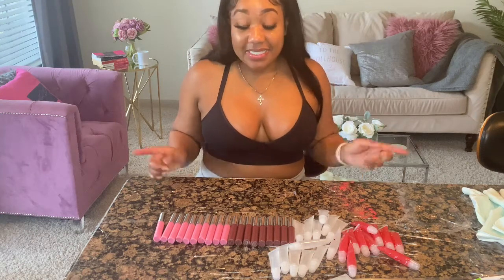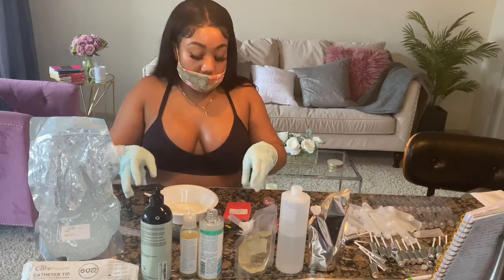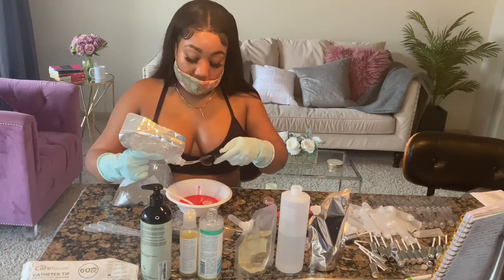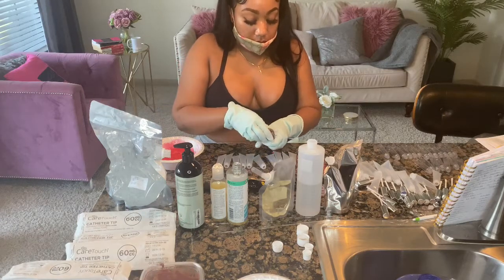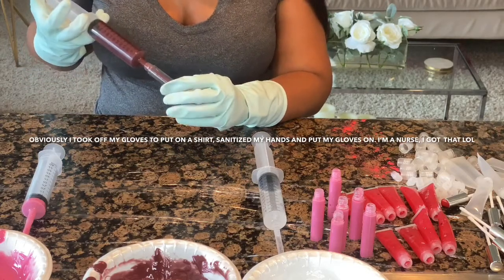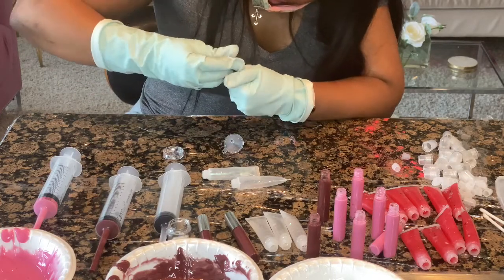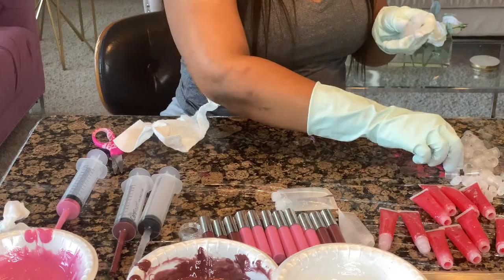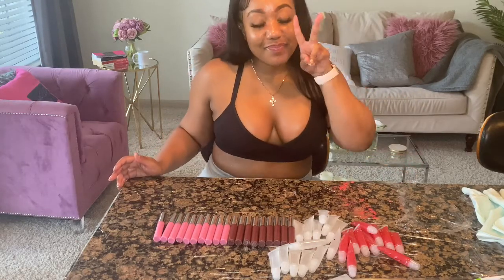How To Make Lipgloss | So Stush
Hey dolls,
Giving a sneak peak into how my make my glosses